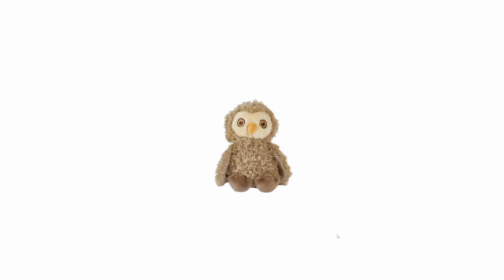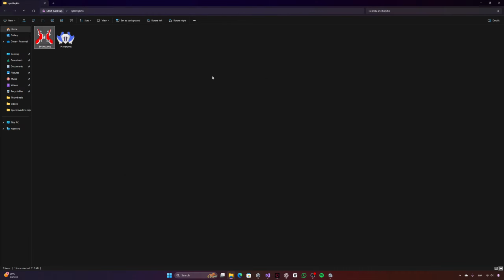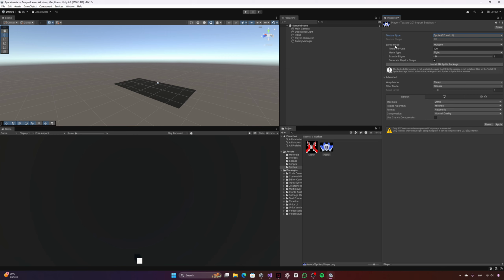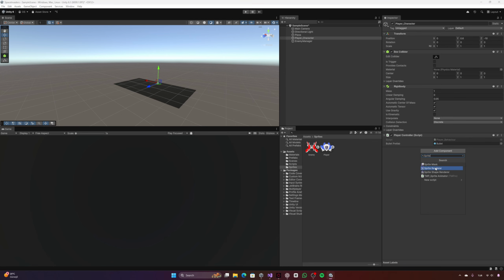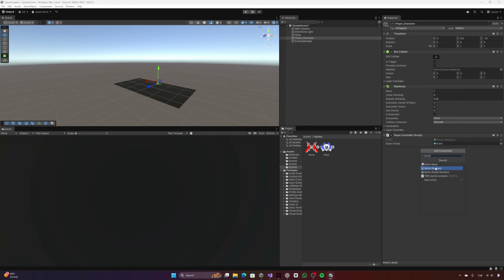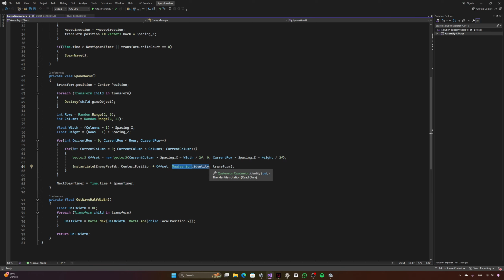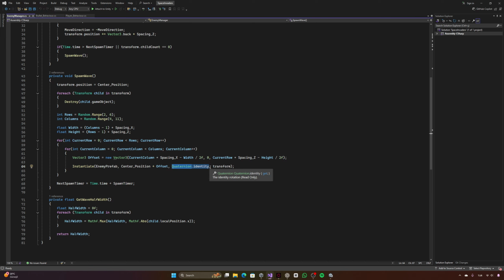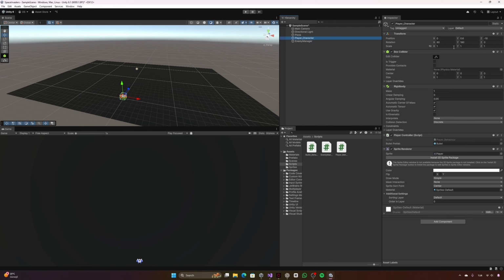Beginner-To-Beginner / Part 27: Sprites